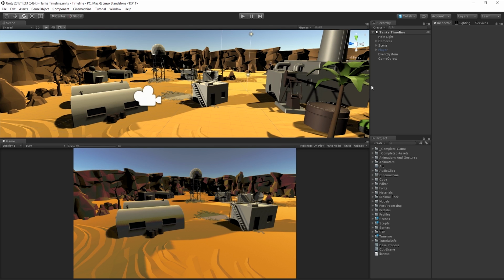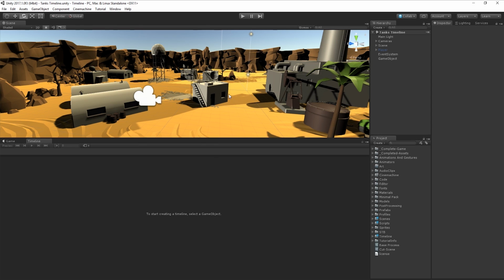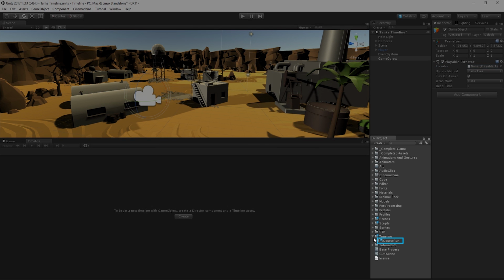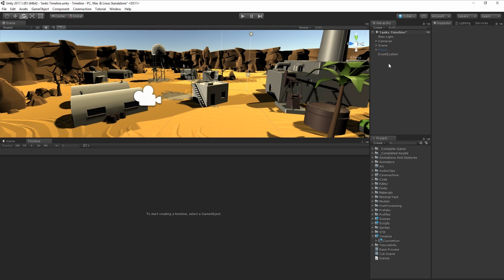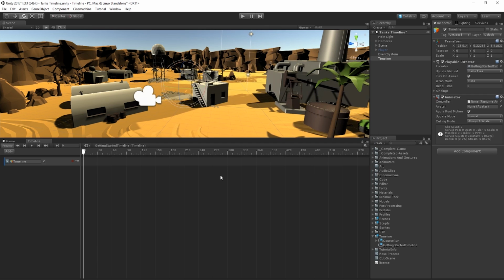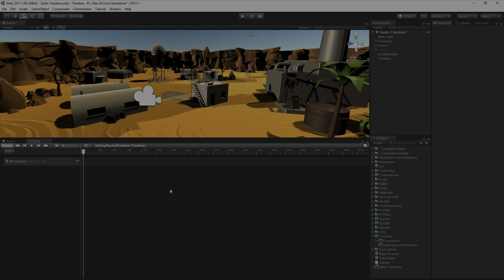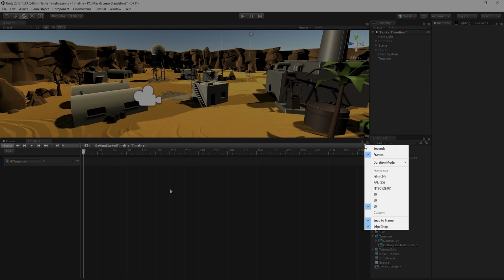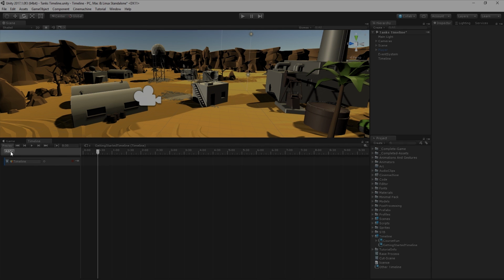Using Timeline: Getting Started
How to access and get started with the Timeline Editor window.